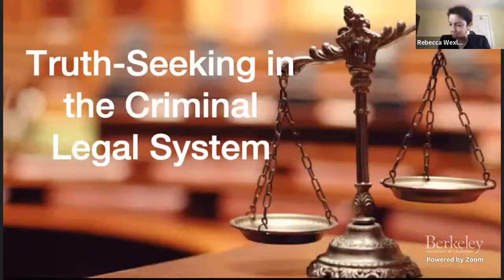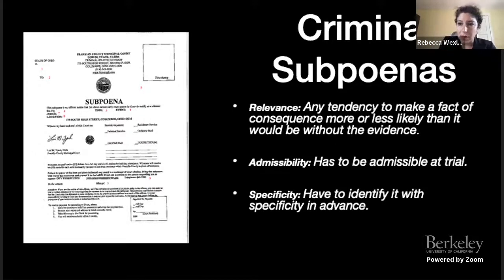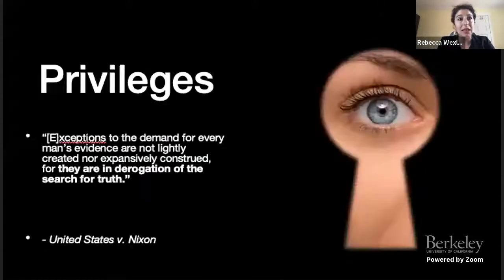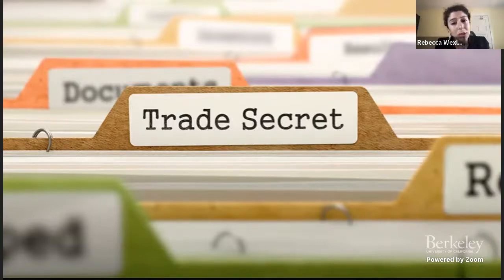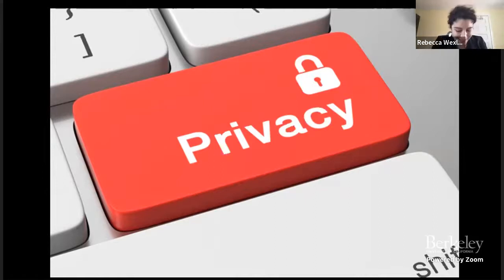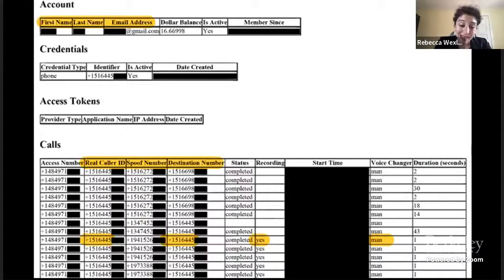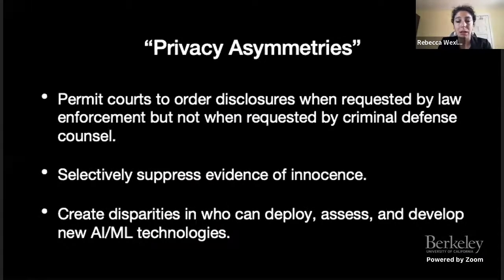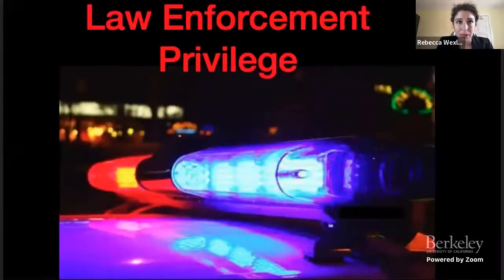Legal Barriers To Interpretable Machine Learning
Rebecca Wexler (Berkeley Center for Law & Technology) [REMOTE]
Interpretable Machine Learning in Natural and Social Sciences

Making machine learning systems interpretable can require access to information and resources. Whether that means access to data, to models, to executable programs, to research licenses, to validation studies, or more, various legal doctrines can sometimes get in the way. This talk will explain how intellectual property laws, privacy laws, and contract laws can block the access needed to implement interpretable machine learning, and will suggest avenues for reform to minimize these legal barriers.